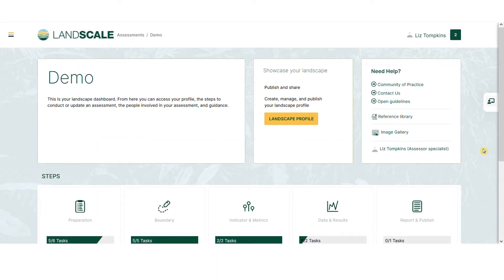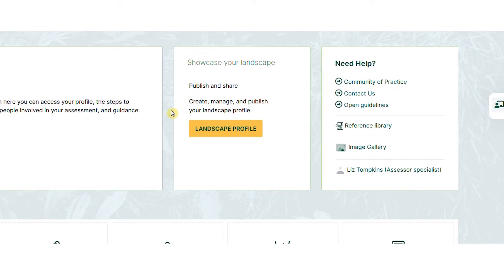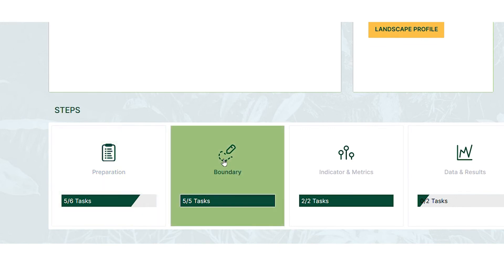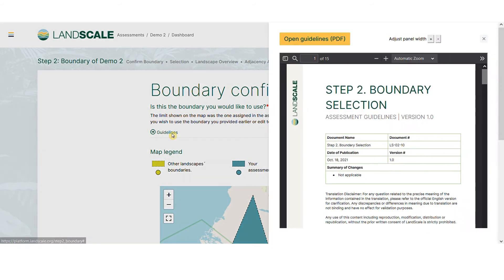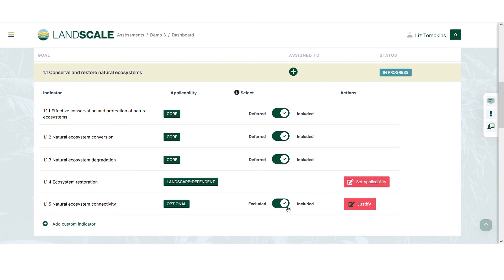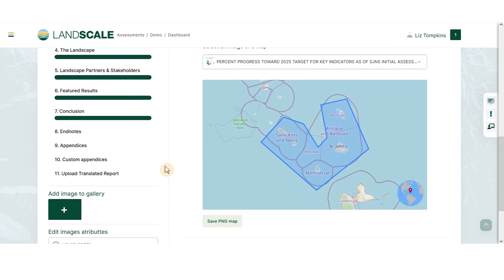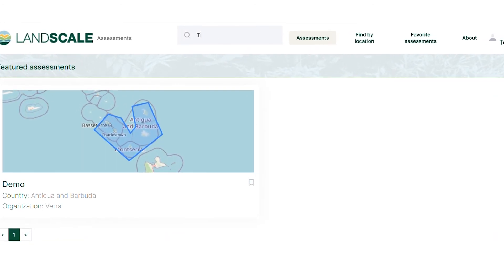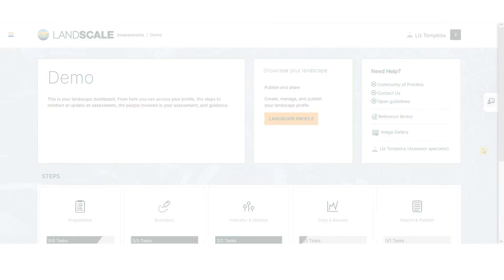LandScale Platform Demo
Discover the LandScale platform — a new and evolving tool to generate reliable landscape insights, make informed decisions, and share credible stories of impact.

to learn how you can start using LandScale to help you reach your sustainability goals.